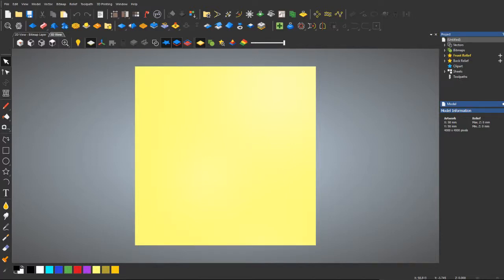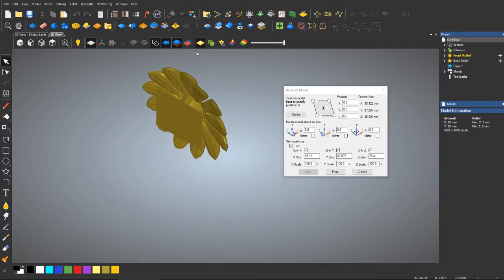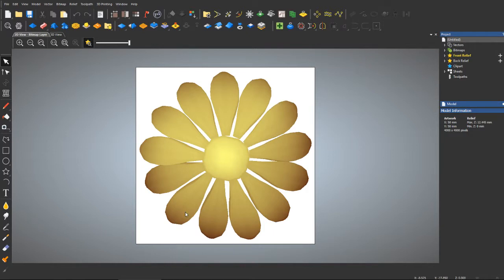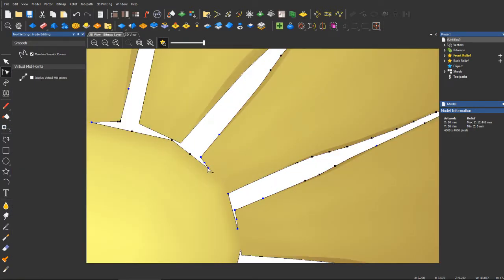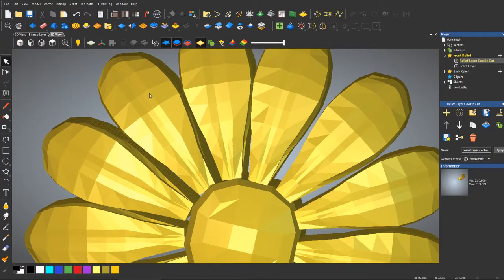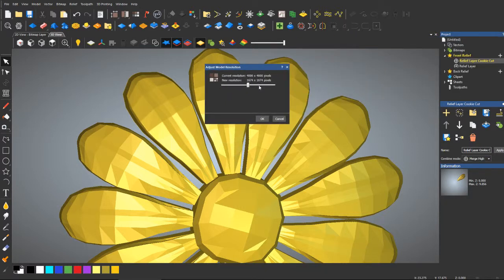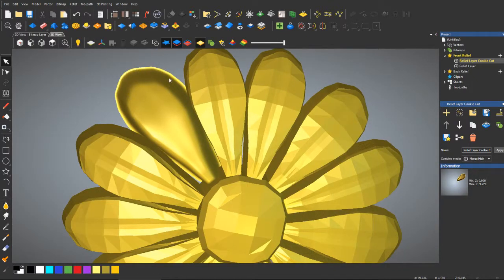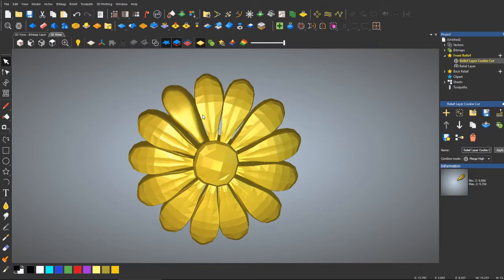ArtCam: How to smooth imported low poly models